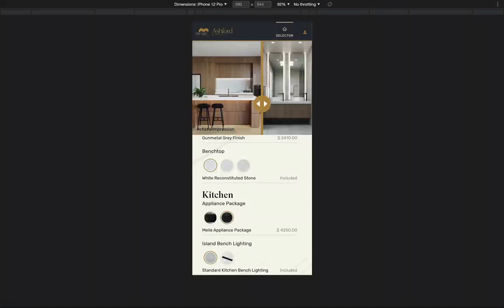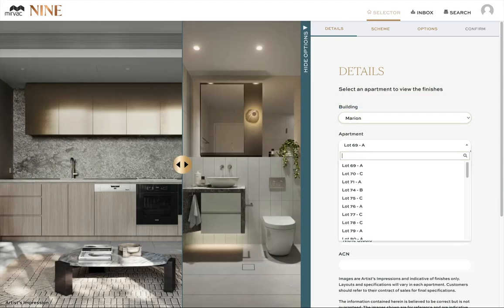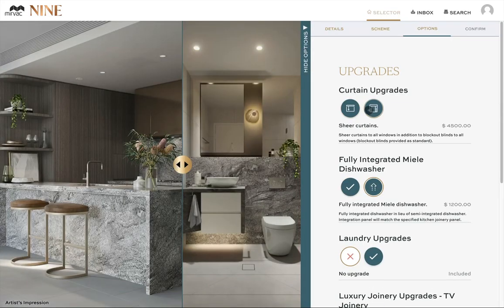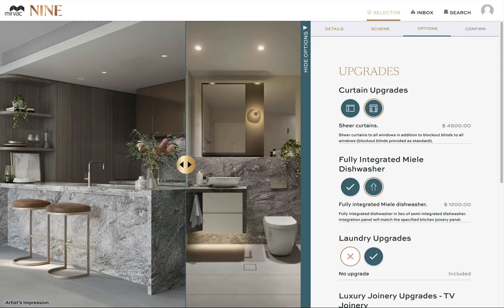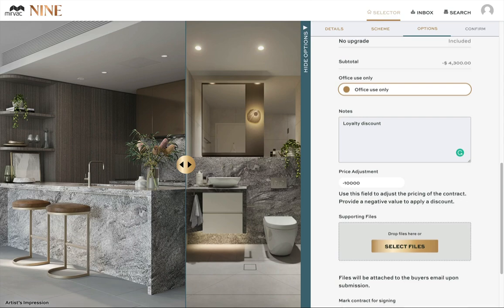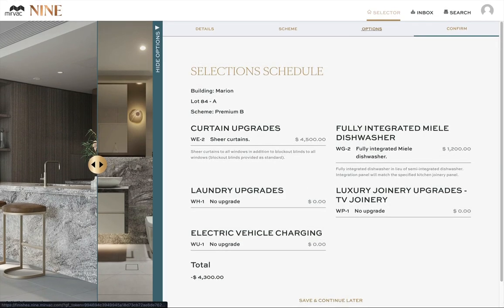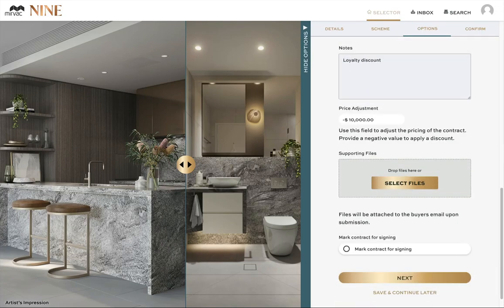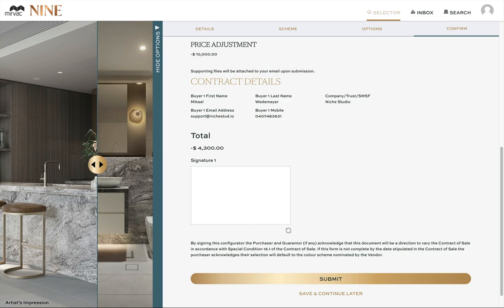Niche Finishes Selector Workflow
Sales agent workflow and features for our Finishes Selector.